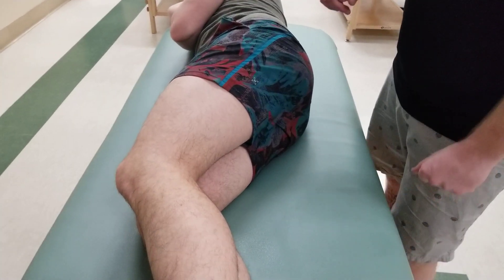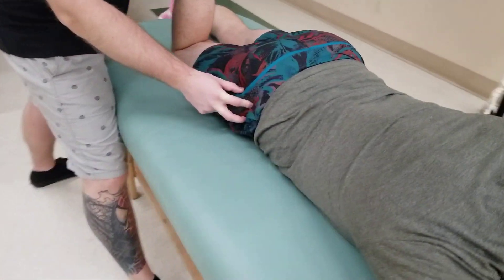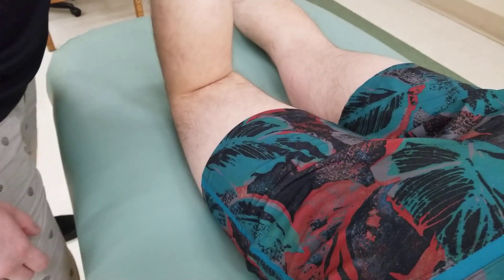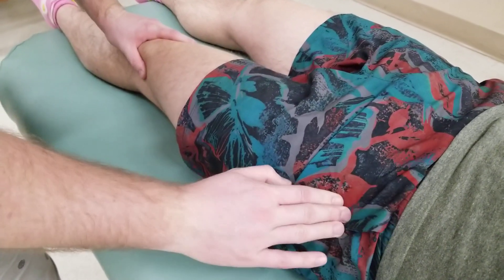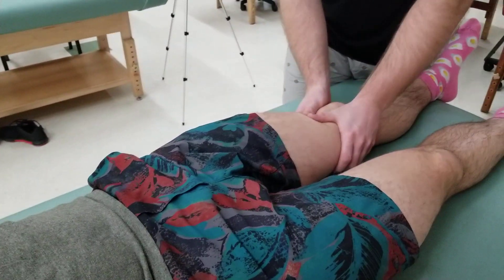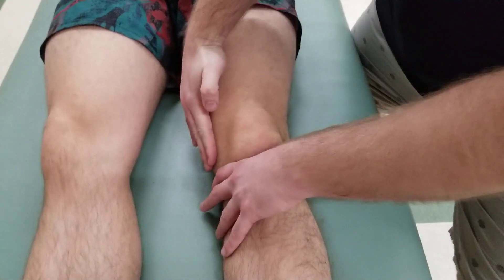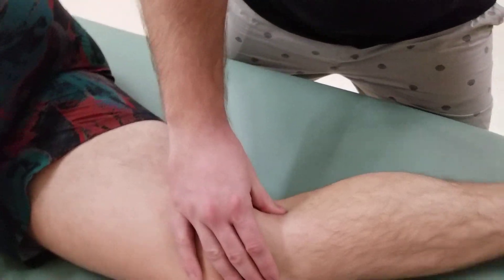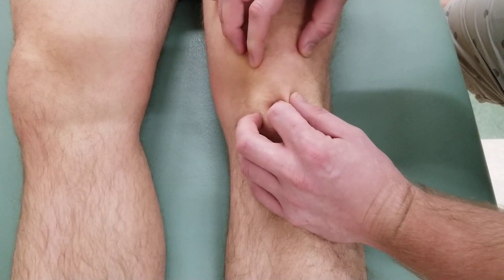Anatomy Guide: How to Palpate ALL Bony Landmarks of the Femur & Patella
Unlock a deeper understanding of human anatomy with this comprehensive step-by-step guide to palpating the bony landmarks of the femur and patella. Designed for anatomy, physical therapy, and massage therapy students, this tutorial provides the essential hands-on skills needed for clinical assessment and identifying key muscle attachment sites. Learn how to confidently locate crucial landmarks including the greater and lesser trochanter, gluteal tuberosity, medial and lateral epicondyles, the adductor tubercle, and the base and apex of the patella. Master these fundamental palpation techniques to excel in your studies and future practice.

➡️ **Watch the complete Lower Limb Anatomy series here!**
[Insert Link to Your Deep-Linked Playlist Here]

✅ **Timestamp Chapters:**
0:00 - Introduction to Femur & Patella Palpation
0:08 - How to Find the Greater Trochanter (Sidelying)
0:51 - Finding the Greater Trochanter & Gluteal Tuberosity (Prone)
1:52 - Locating the Quadrate Tubercle
2:15 - Understanding the Linea Aspera
2:47 - How to Find the Lesser Trochanter (Supine)
4:14 - Identifying the Distal Femur Landmarks
4:28 - Finding the Tibiofemoral Joint Line
5:01 - Palpating the Medial & Lateral Condyles
5:13 - Palpating the Medial & Lateral Epicondyles
5:51 - How to Find the Adductor Tubercle
6:38 - Complete Guide to Palpating the Patella